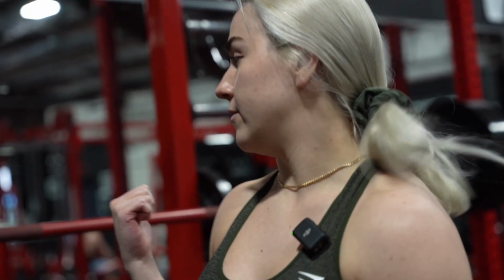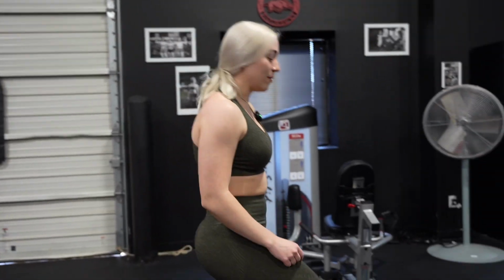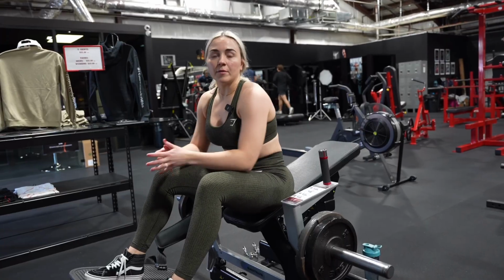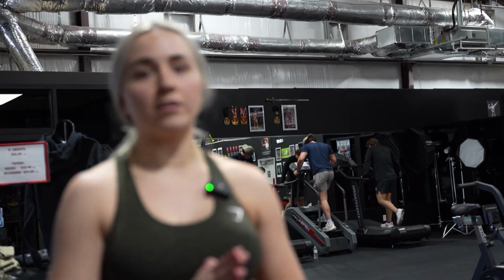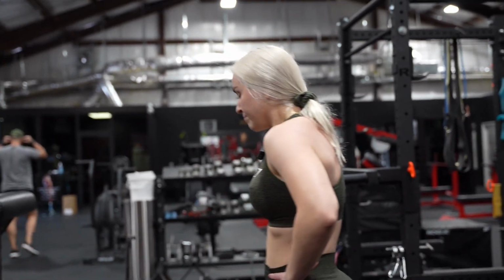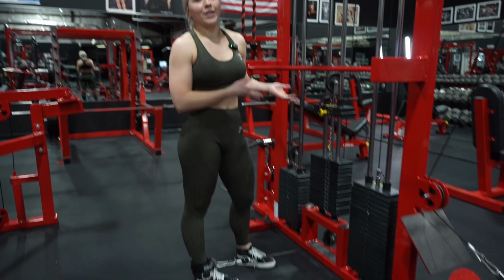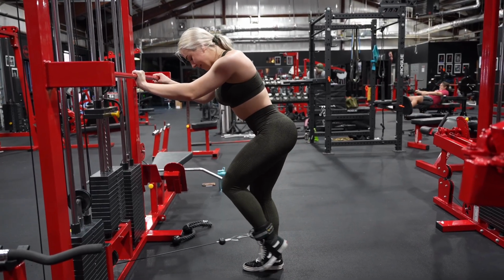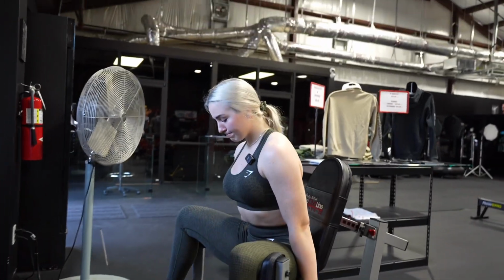How to Build Great Legs - The Resistance Barbell Club w/ Christina Scoggins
Follow Christina!